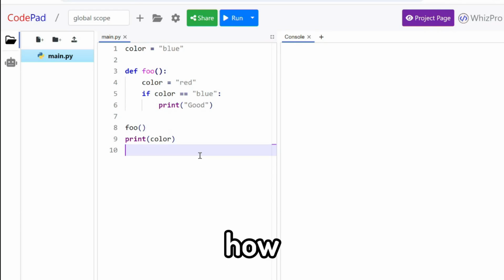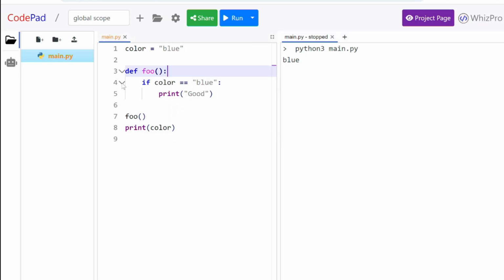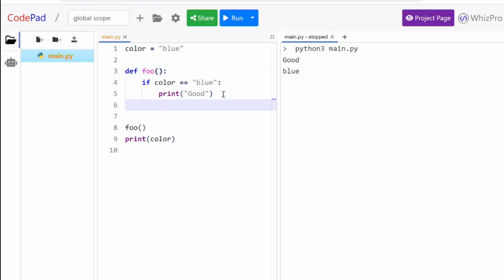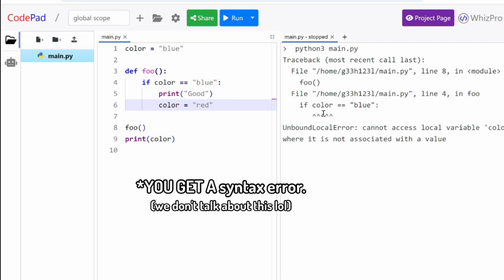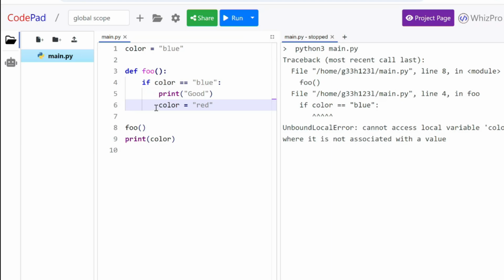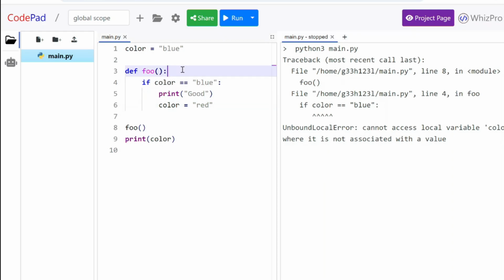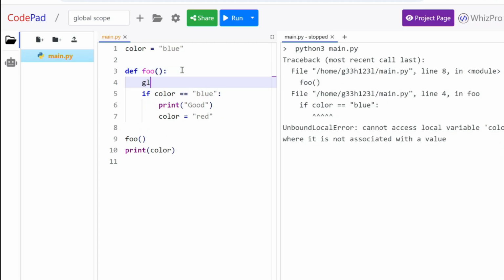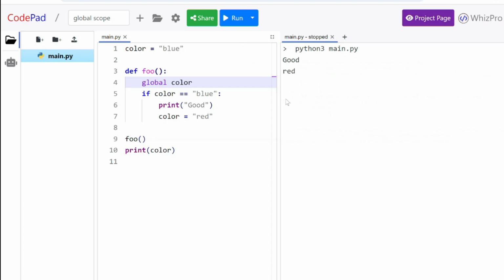How does variable scoping work in Python?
Start coding now! Introducing (probably) the best online coding platform ever, with features such as sharing projects and support for graphical programs.

Not CoderPad, it's CodePad. Not a Java or Python tutorial for beginners, coding for kids, or how to learn coding, this is a funny trailer / introduction to the code editor and IDE known as CodePad. HTML is cool too.